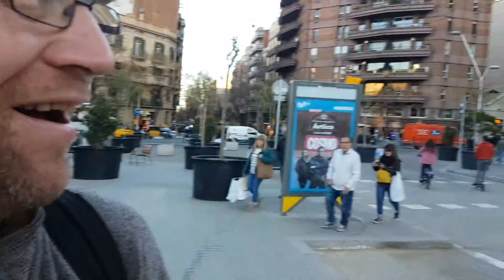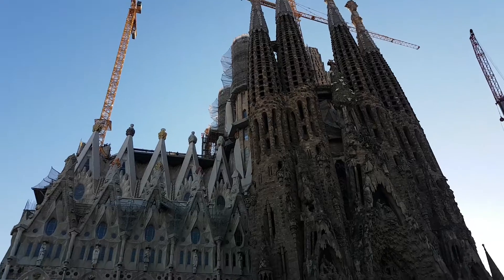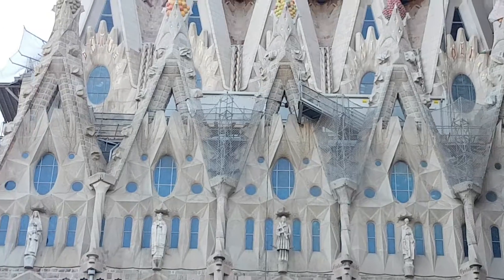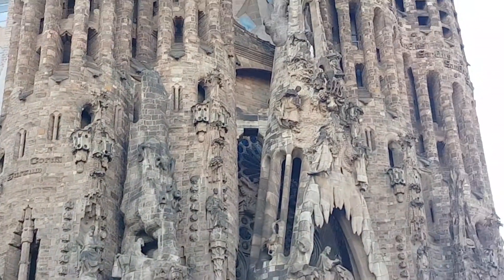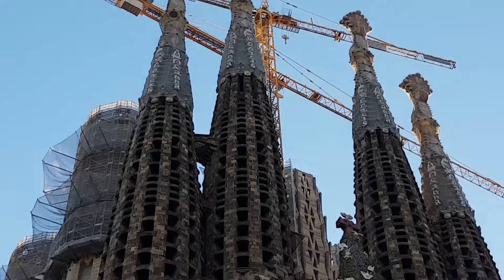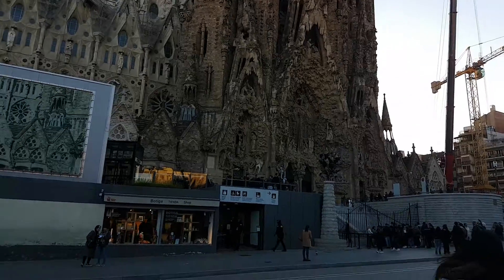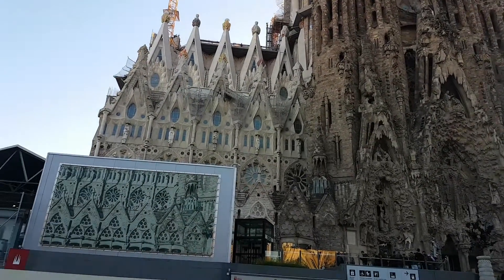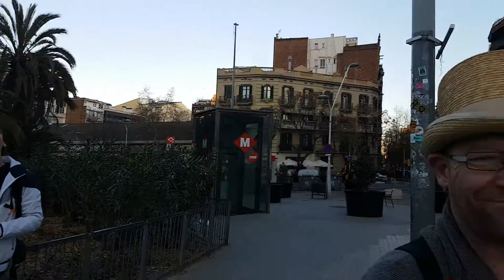La Sagrada Familia - Barcelona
Travel Malarkey pay a visit to the world famous Sagrada Familia Cathedral by Gaudi as it continues to be built.